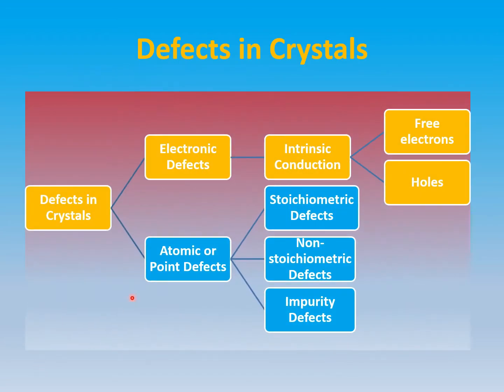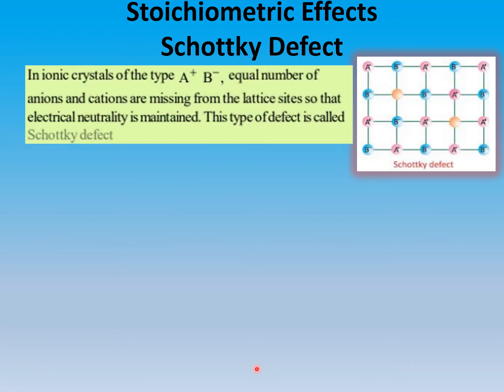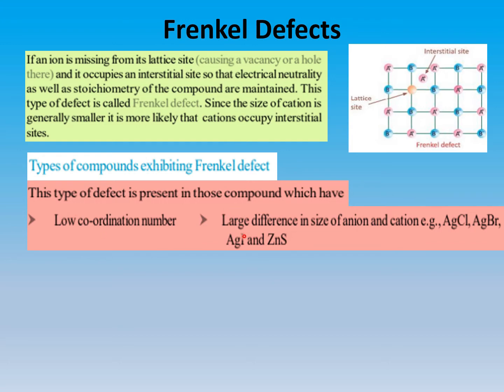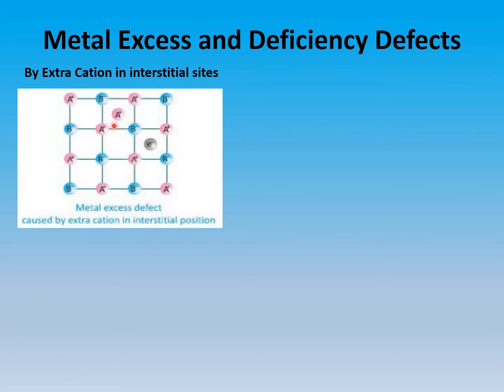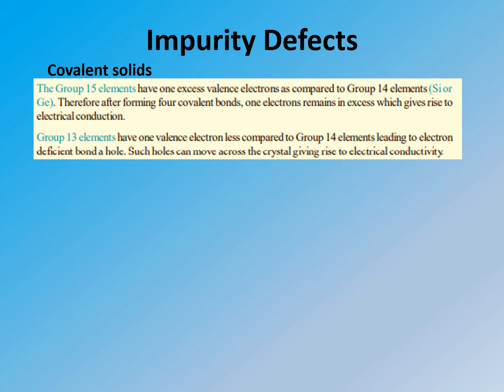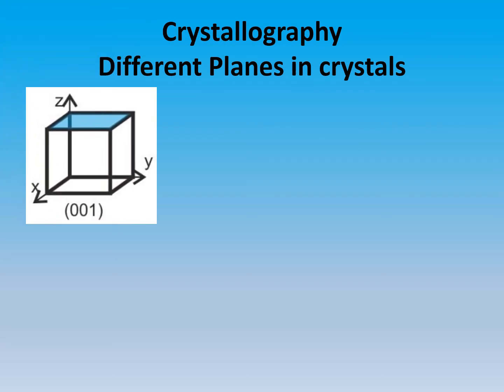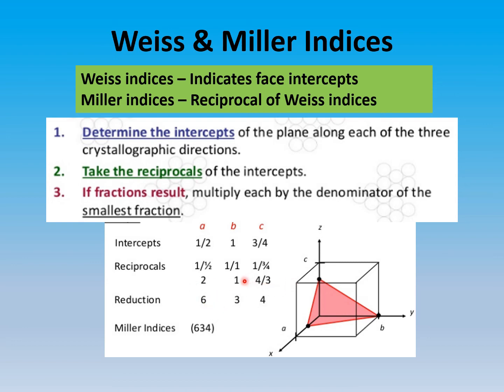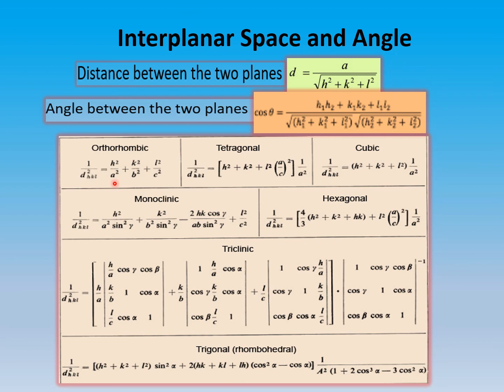Solid state, Bragg's equation, defects in crystals, Weiss & miller indices, solid state (part 3)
Solid state, Bragg's equation, defects in crystals, Weiss & miller indices, solid state (part 3) easy learning of important points for exams like NEET, CSIR, PGTRB, Polytechnic TRB, Gate, SLET, NET

Other Topics and Problems link given below:

20. Solid State tricks and calculations( part-2)-